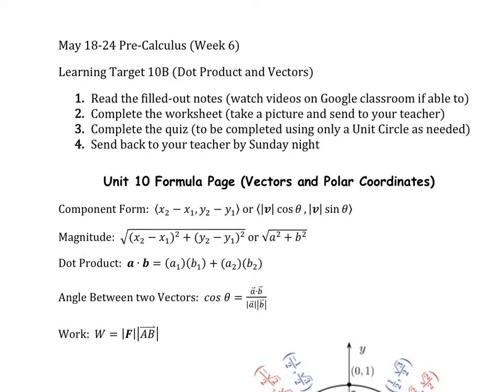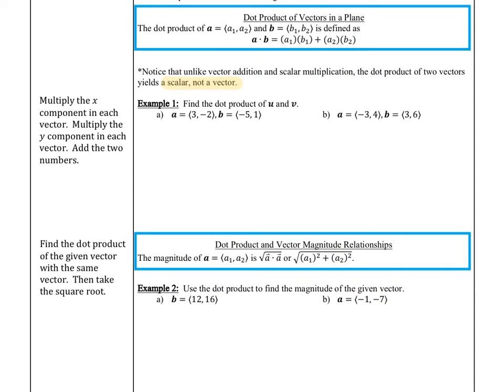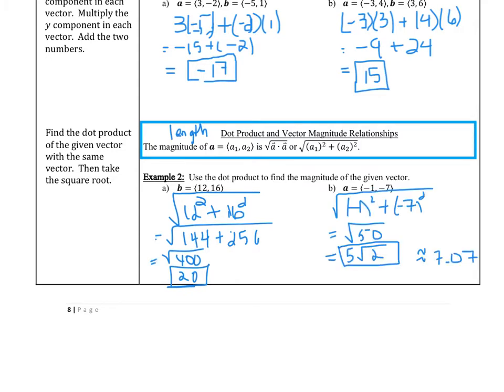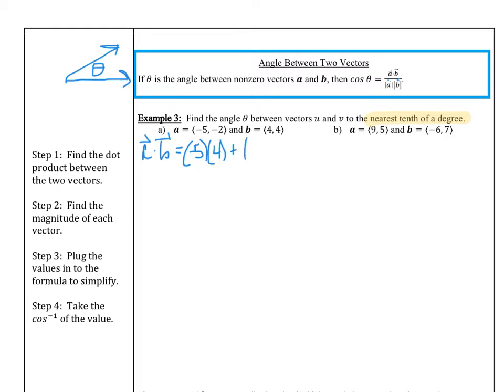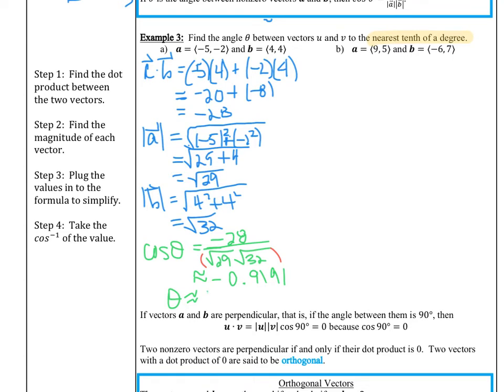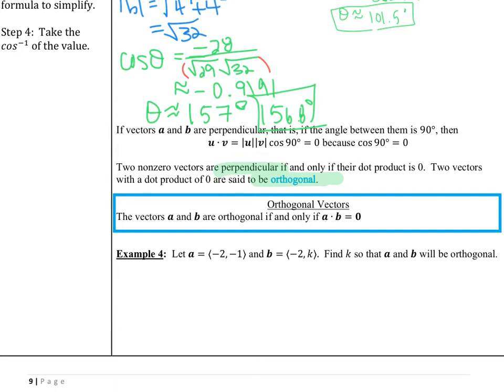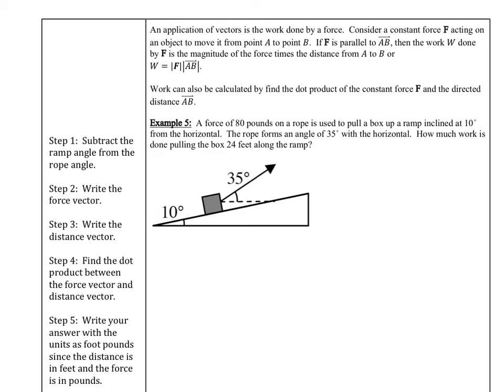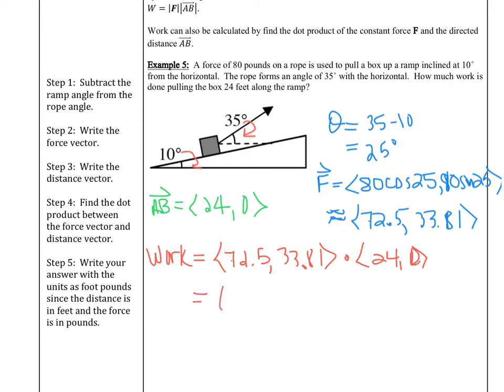PC 10B Notes & WS Video